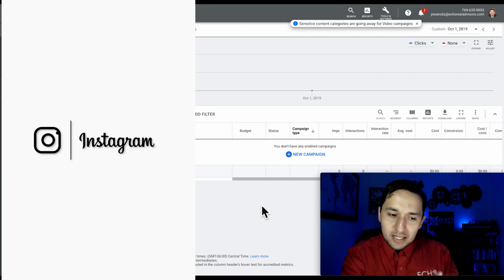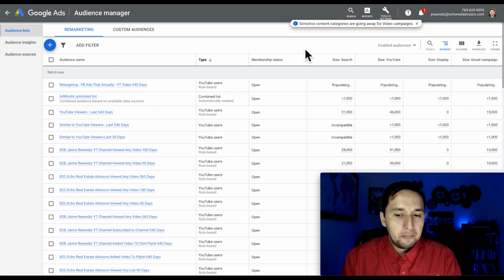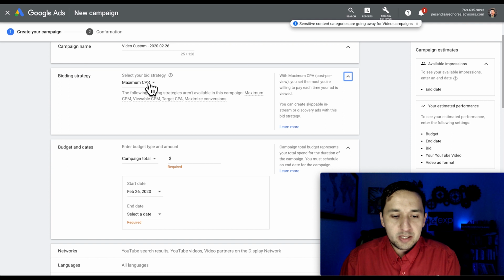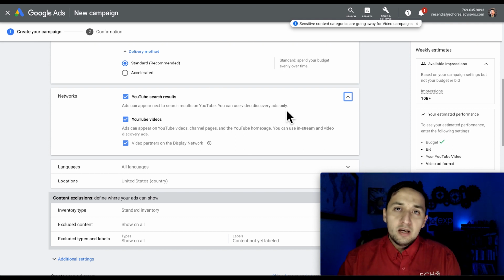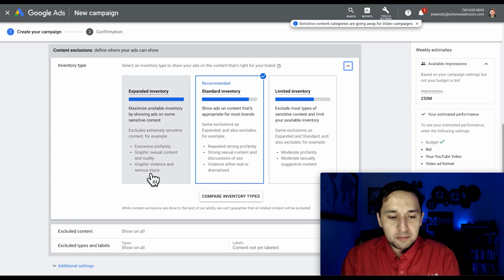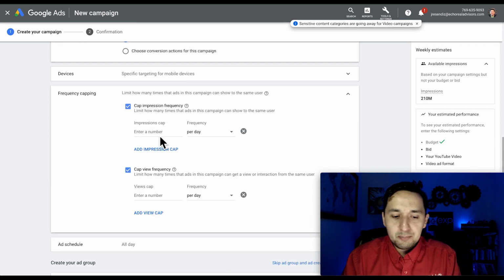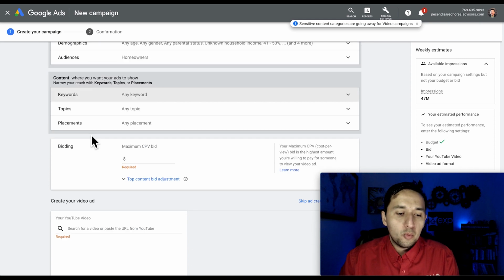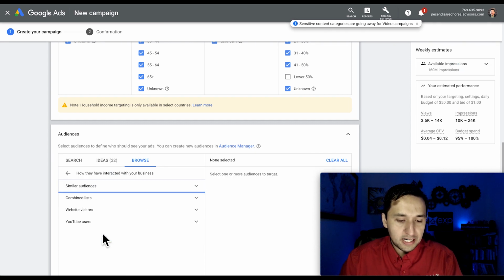The YouTube Ad Strategy That Works for Real Estate Agents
Real estate YOUTUBE ADS that ACTUALLY WORK 2023

How would you like to create YouTube Ads that actually work?  Would advertising to buyers that are looking to buy and sellers that are looking to sell in their time of need help your business?

This is exactly what you can do with YouTube Ads!  You can get real estate leads with YouTube Ads on demand and I want to share with you how to do that! You will see how to select the right campaign, how to target the right audience and how to create the perfect ad.